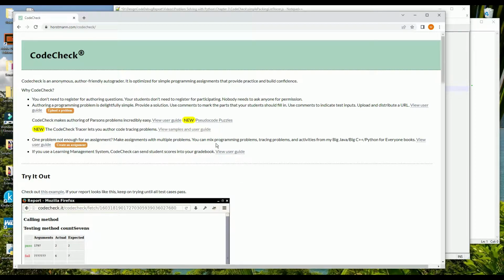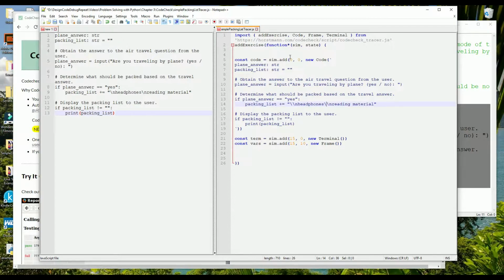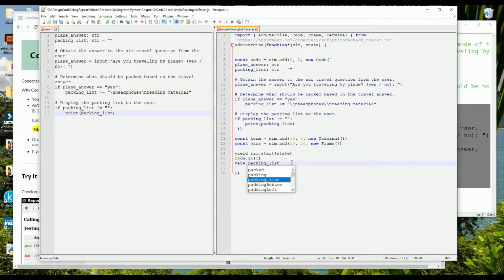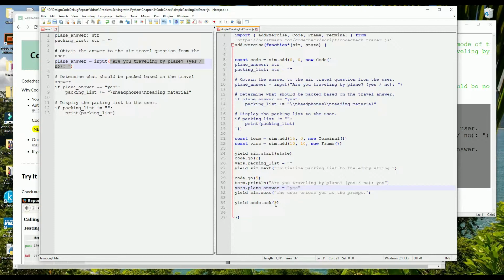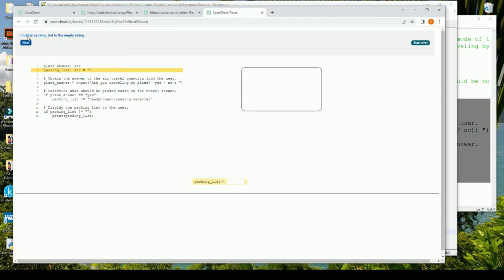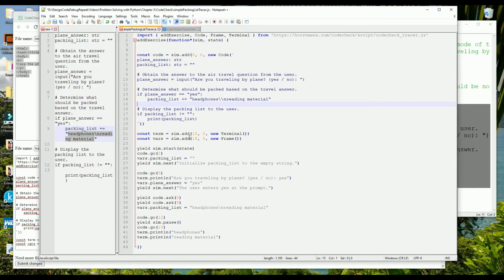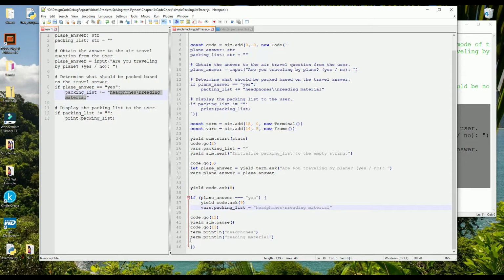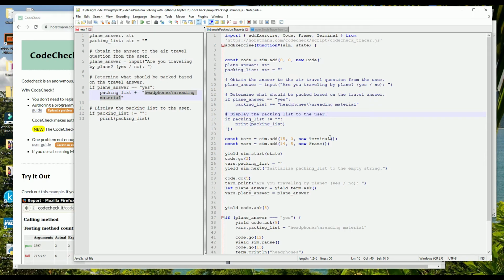How do you write a code tracing problem?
This video is for the programming teachers! If you're wondering how to create your own code tracing problems, watch this introductory video on creating a Python tracing problem. I show you how to write and upload a relatively simple tracing problem using Cay Horstmann's system.

This channel is suitable for beginners or experienced programmers who want to learn Java, Python, pygame, R (or general principles), and also for instructors teaching programming.

If you want to earn credit for learning to code, take an online course at CCRI!  We have courses in Python, Java, and other languages: